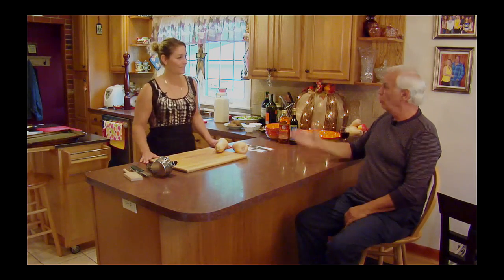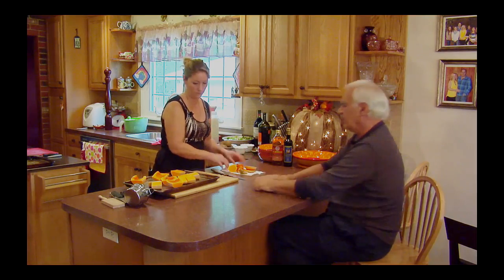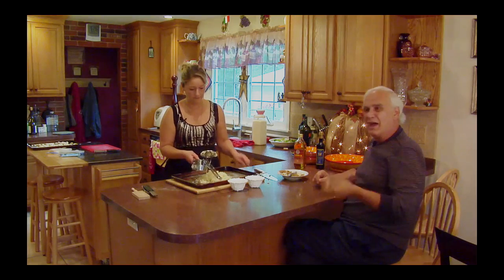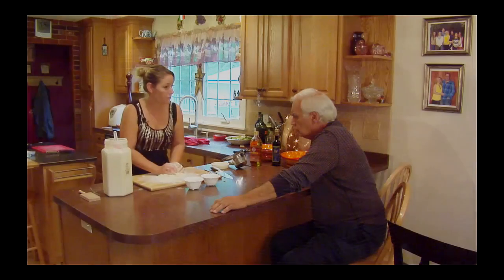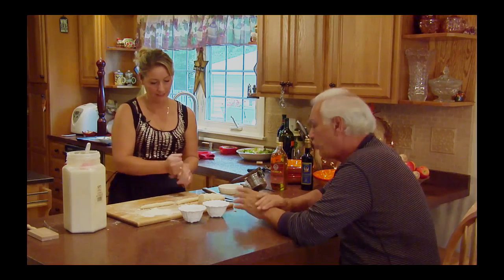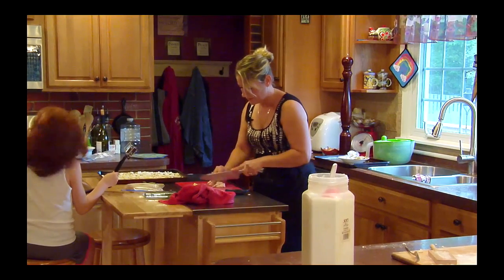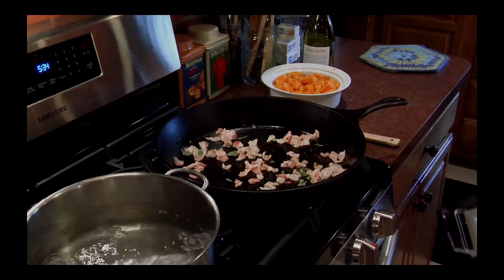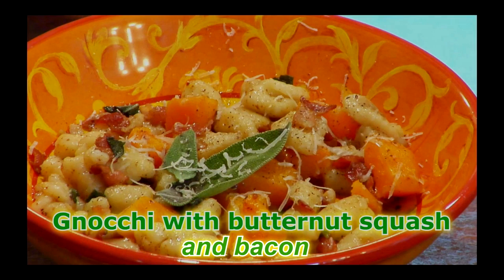Passion Cooking With Lisa revised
Passion cooking with Lisa gnocchi with butternut squad and bacon.
Building memories productions